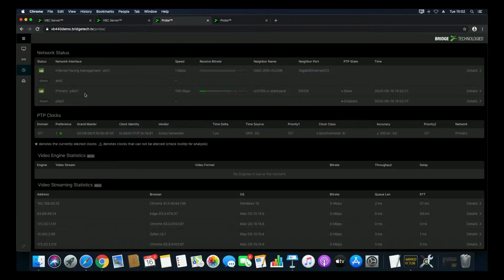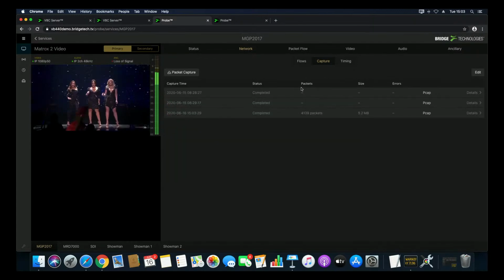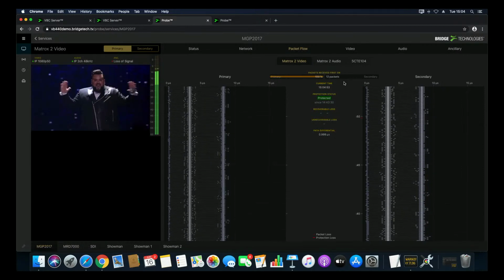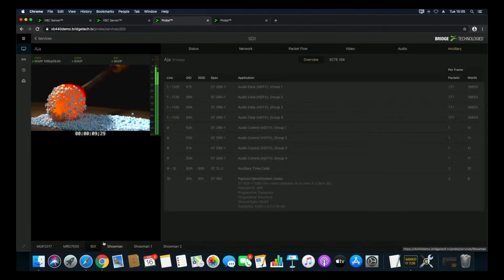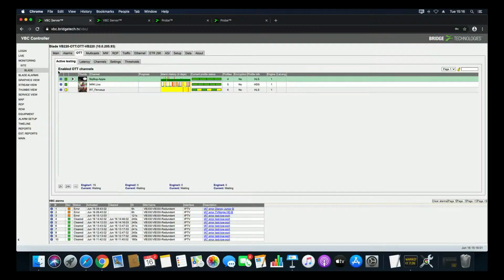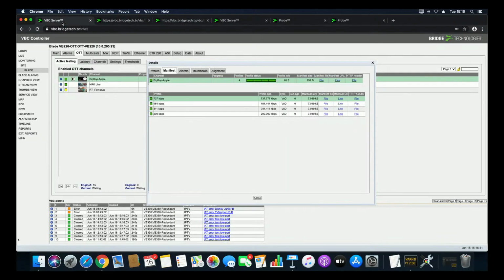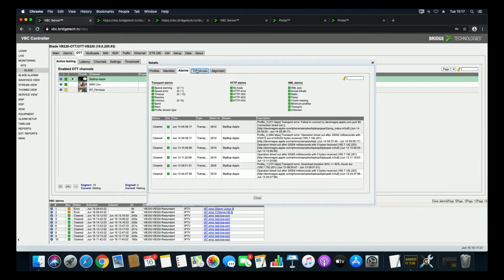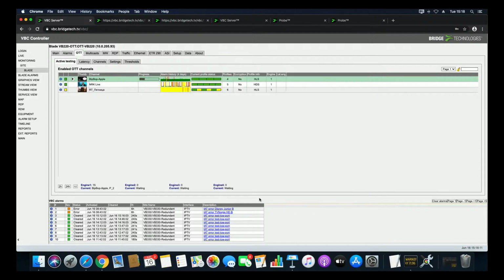Webinar 16th of June ISM in Production, Contribution and Distribution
Integrated Services Monitoring - cont. Looking at Production, Contribution and Distribution
Hosted by Simen k. Frostad and Tim Langridge